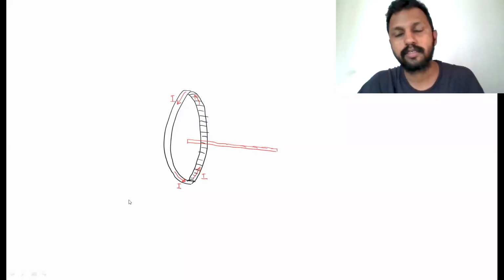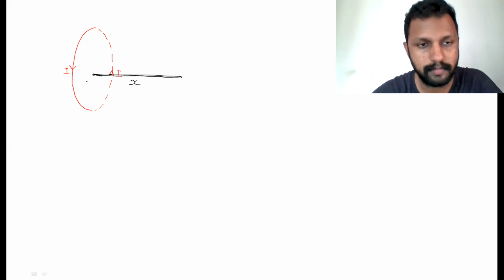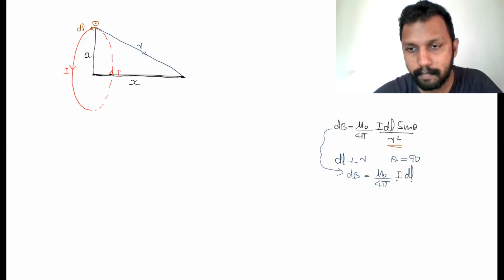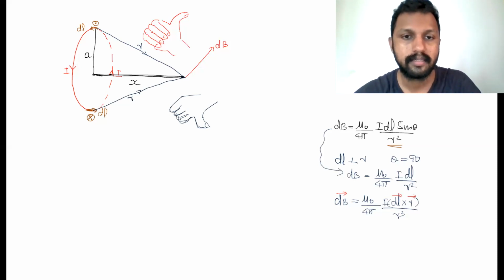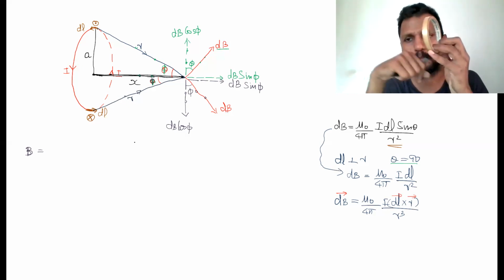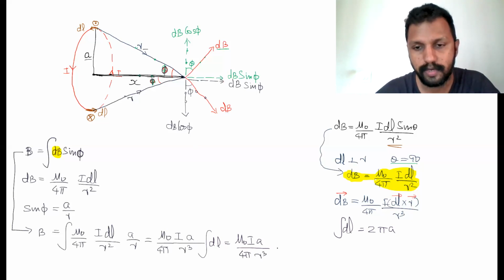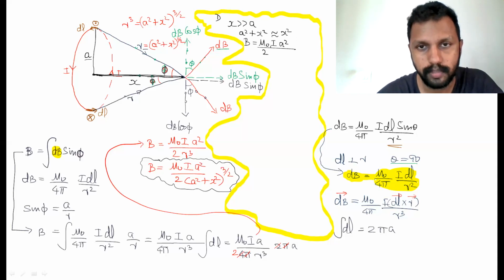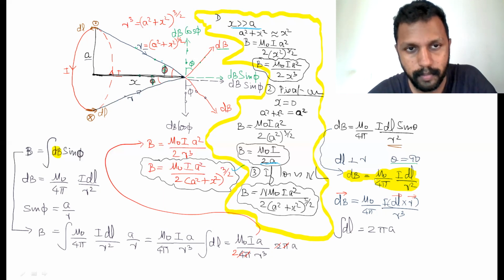physics /chapter4/part 3